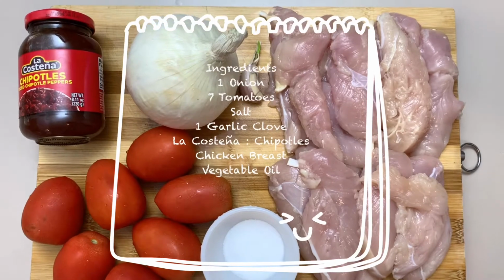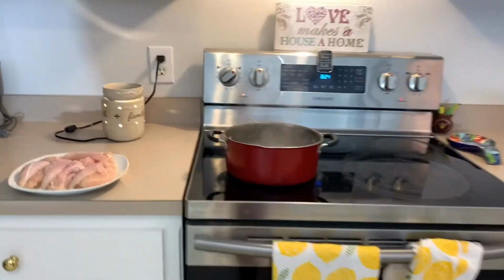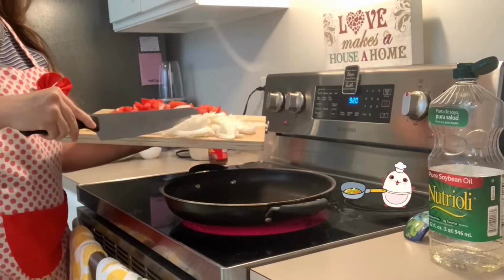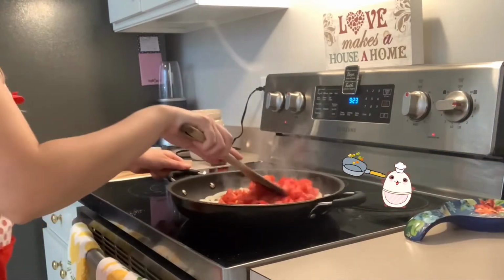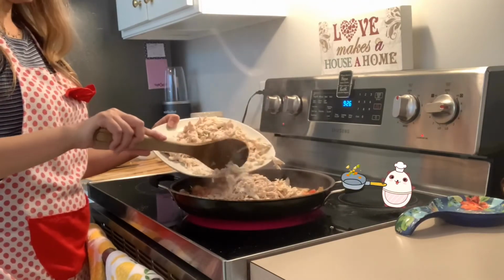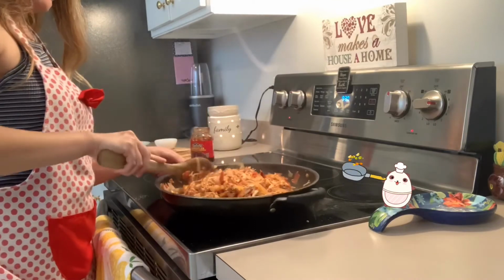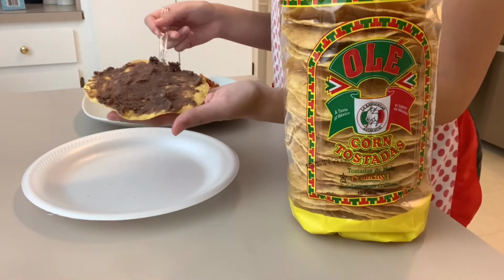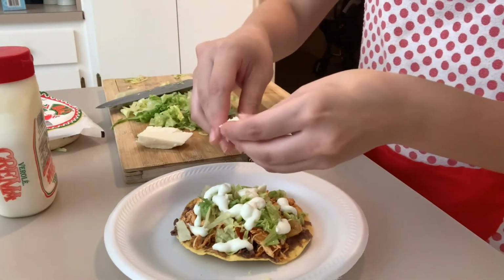Cook with me 🙂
This is a video where a Cook Tinga De pollo